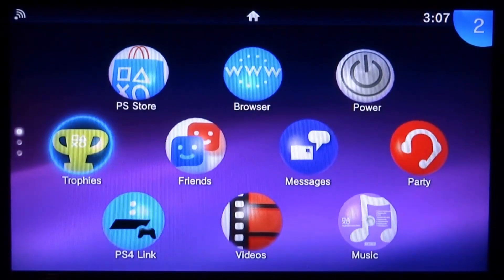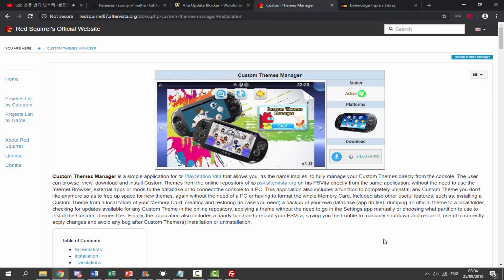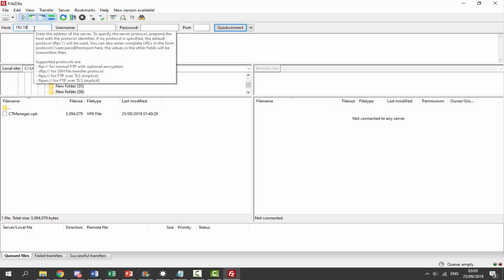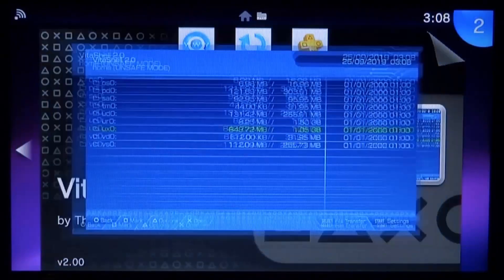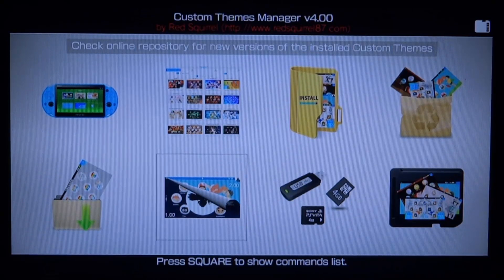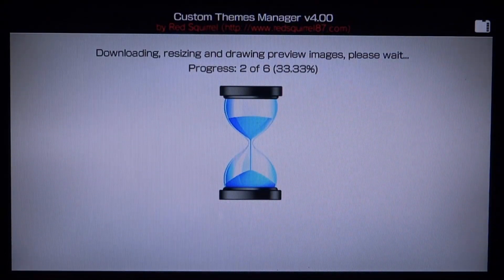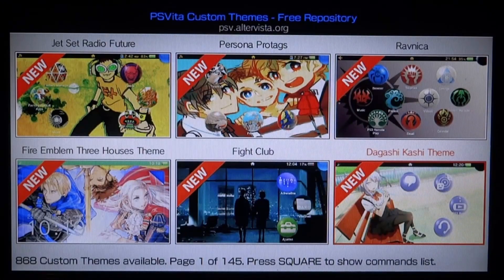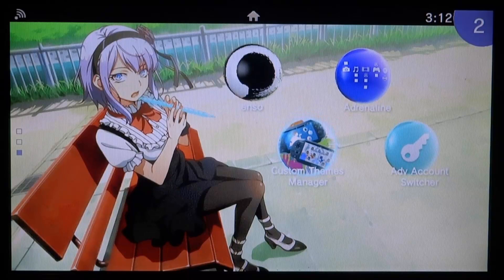Install Custom Themes For Your PS Vita! Best Quality Themes!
How to get the best quality custom themes for your PS Vita or PS TV! You must have custom firmware to install custom themes!